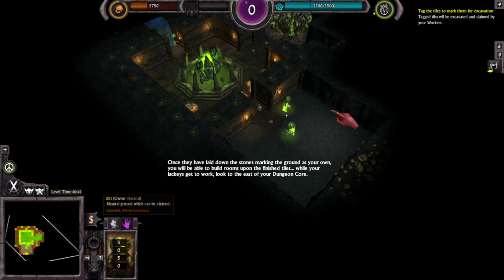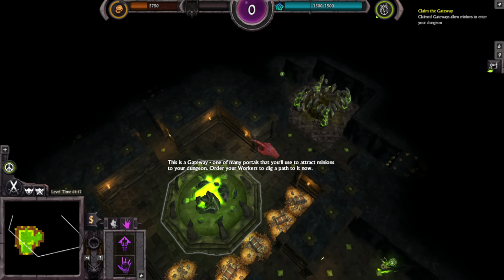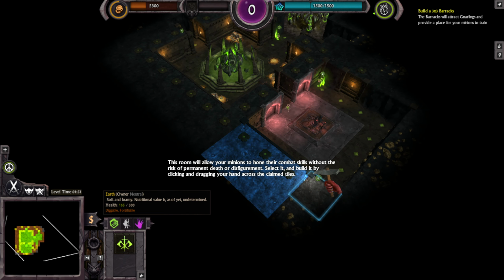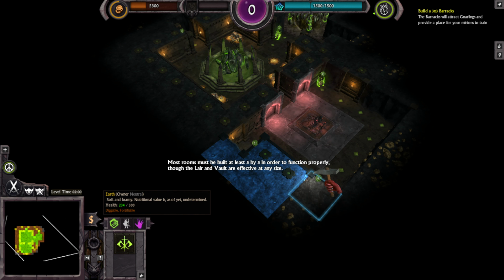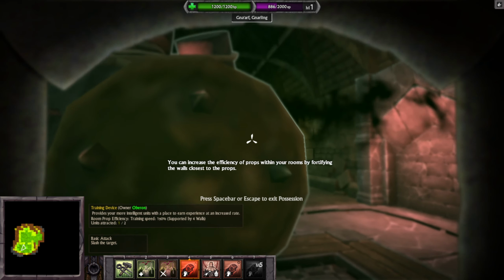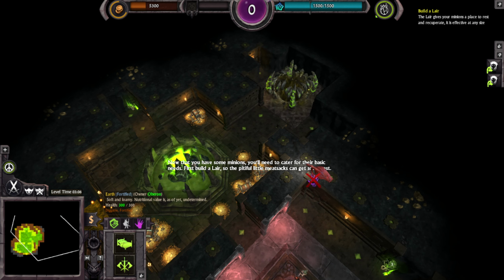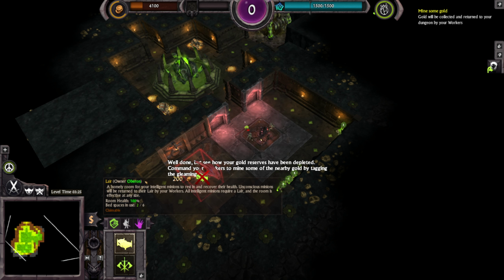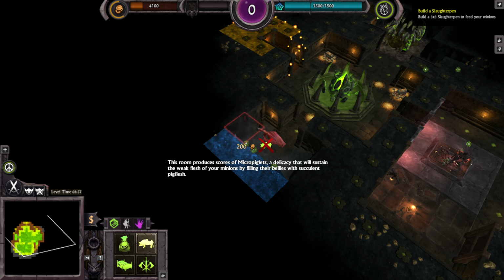War For The Overworld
this i think was a remaster of a older game called dungeon keeper 2, i could be wrong.